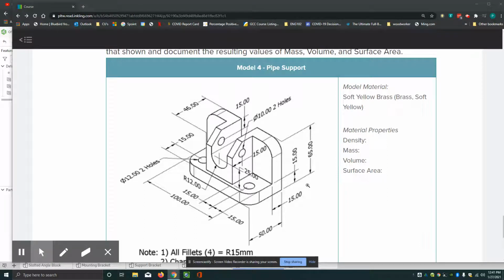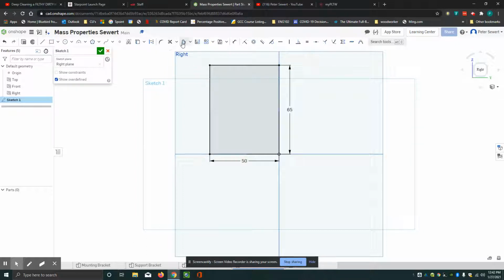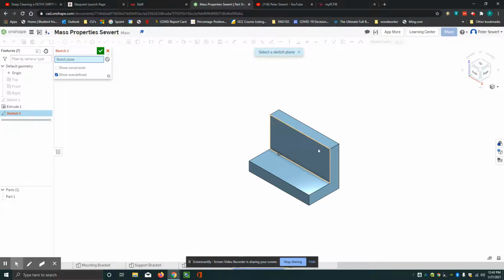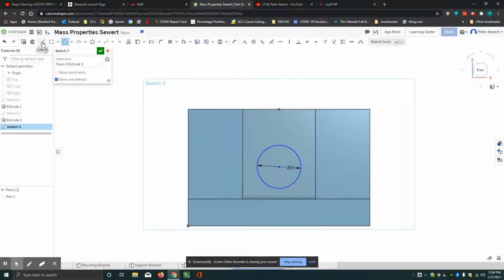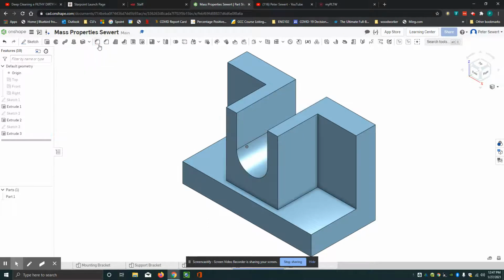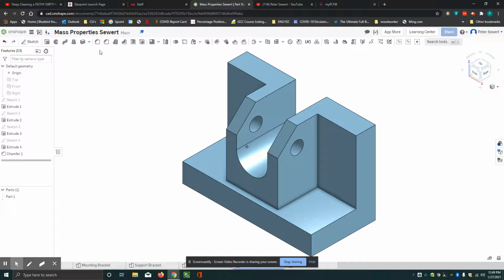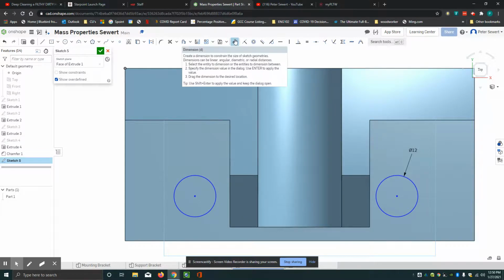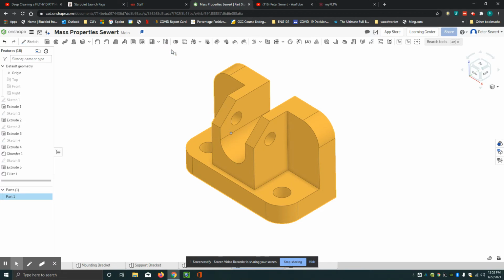CIM 2.1.2 Mass Properties Model 4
How to draw the Pipe Support